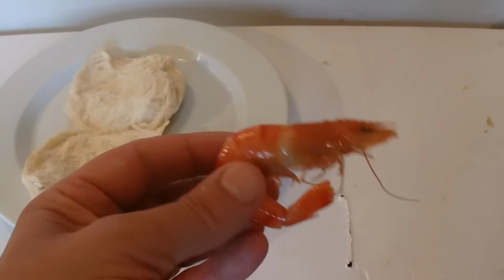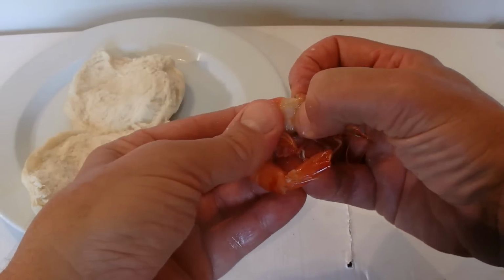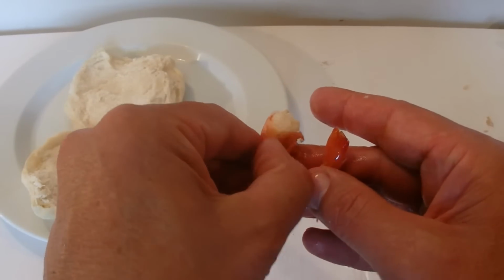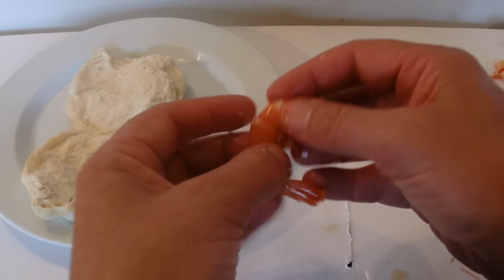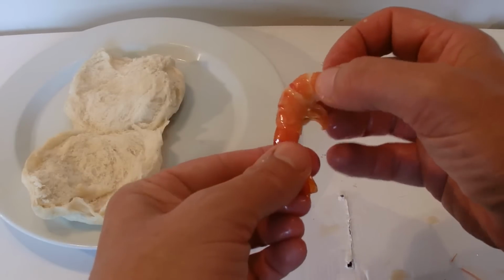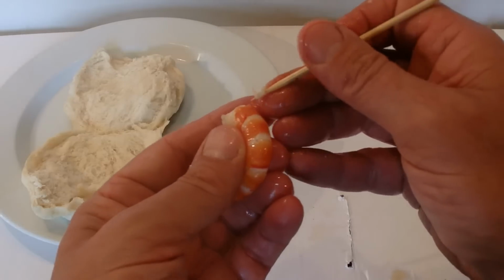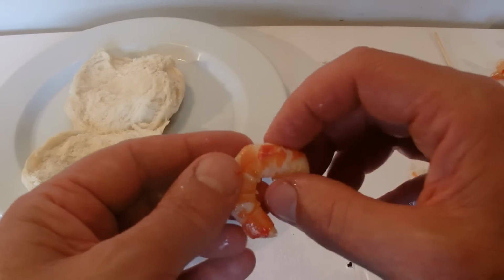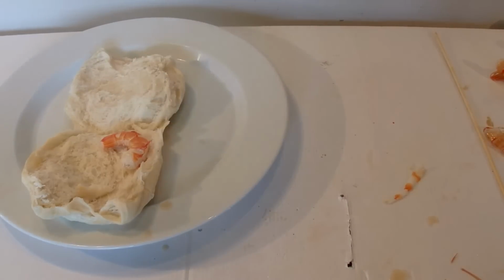How to Peel Shrimps or Prawns - Simple and Easy Method - Step by Step Tutorial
Peeling cooked shrimps (called prawns in Australia) is easy. There is a simple three step method (four steps if you remove the vein from the spine). Watch my video for all the details.

This simple three step method was shown to me by my father when I was a boy.  Today, I was showing my kids the same method to peel prawns and realised that this would make a great video. Enjoy!!